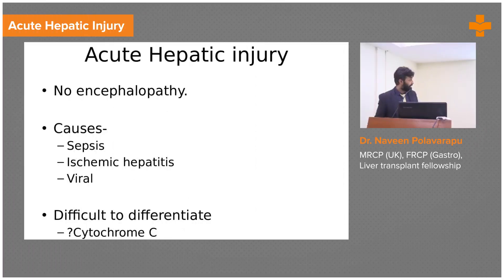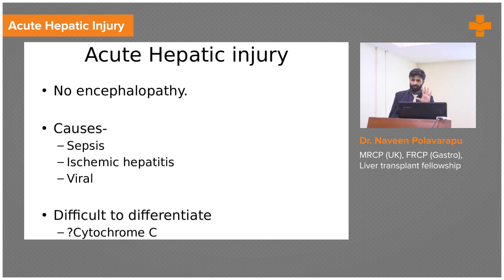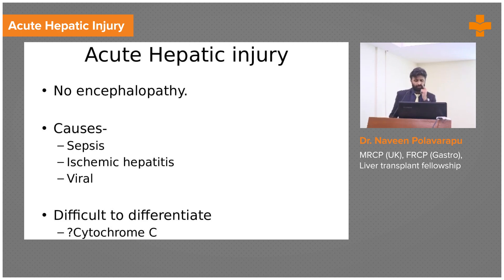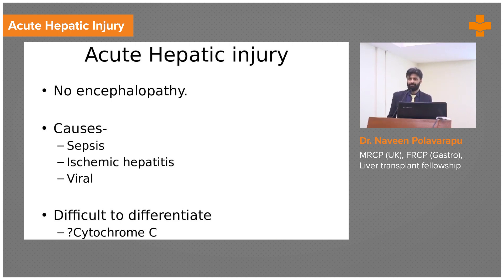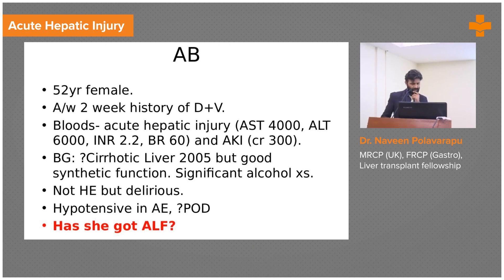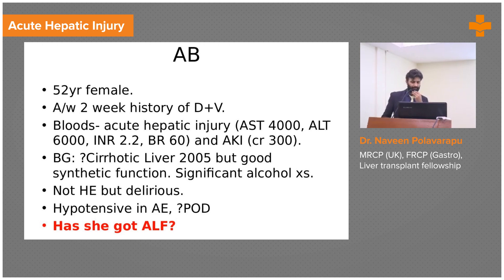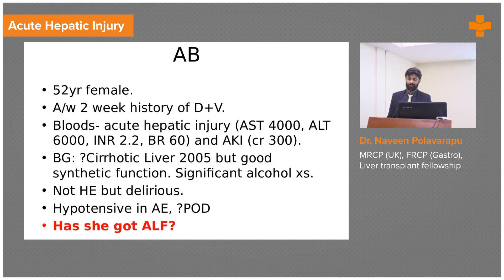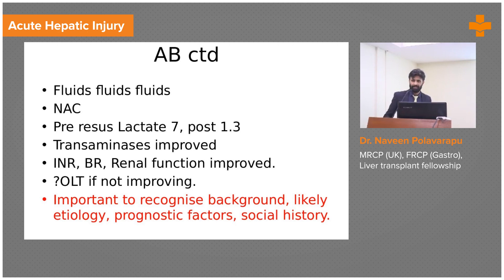Acute Hepatic Injury | Medvarsity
Acute Hepatic injury is defined as severe acute hepatocyte necrosis without Hepatic Encephalopathy. The majority of ALI cases are caused by APAP ((N-acetyl-p-aminophenol), with 93 percent of patients improving quickly and fully recovering, whereas non-APAP patients have a much higher risk of poor outcome and should be referred to a liver transplant center as soon as possible.

Patients who develop severe Acute Liver Injury (ALI) without a history of chronic liver disease frequently exhibit significant liver dysfunction characterized by coagulopathy (defined as an International Normalized Ratio (INR)1.5) and are classified as Acute Liver Failure (ALF) when any degree of Hepatic Encephalopathy (HE) is present. Here’s everything you need to know about the difference between the acute liver failure and acute hepatic injury.

Dr. Naveen Polavarapu MRCP (UK), FRCP (Gastro), Liver transplant Fellowship, discusses in detail about the acute liver injury which gradually progresses into acute hepatic failure.